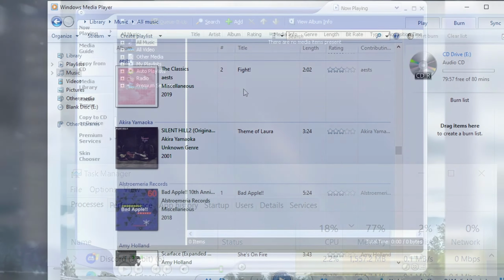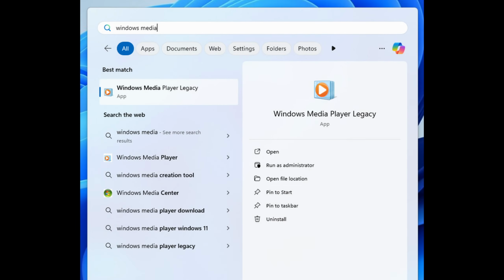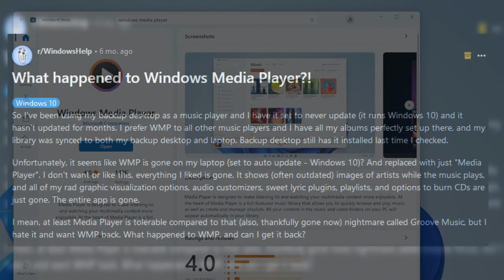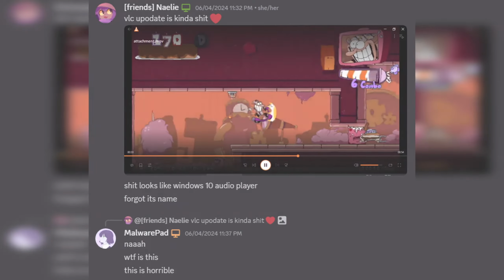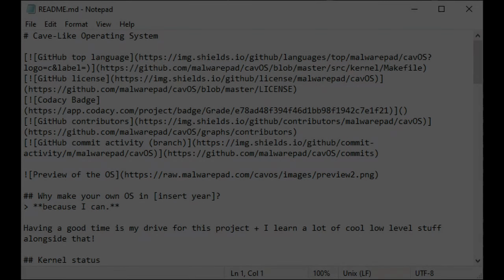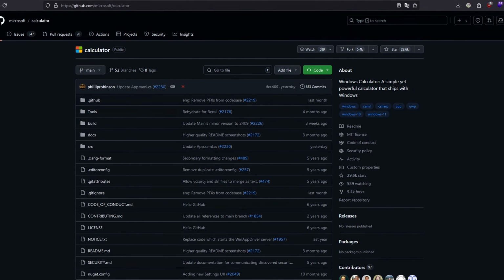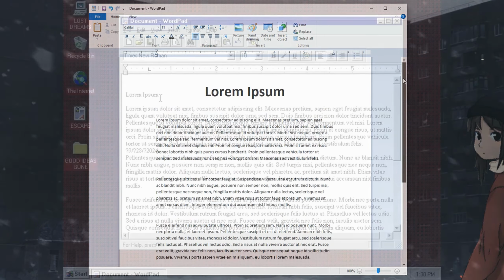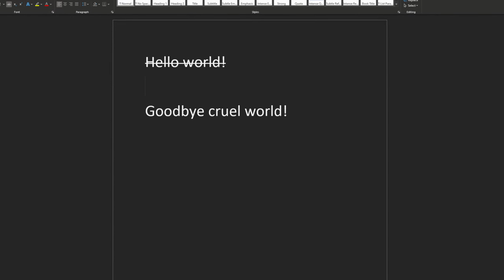Microsoft is killing my favorite apps... And it matters!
Old Windows software is golden, watch how Microsoft completely kills it for the sake of "modern design". I'm tired of this phenomenon and decided to make a video talking about it. Windows Media Player "legacy" ftw!